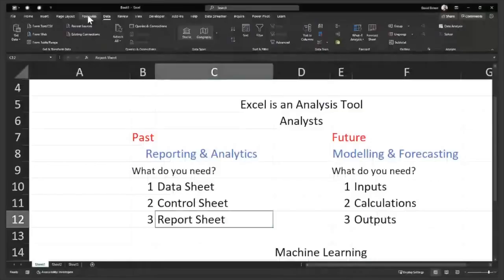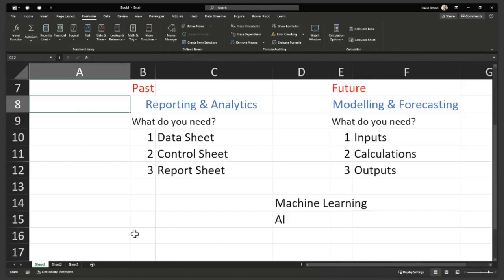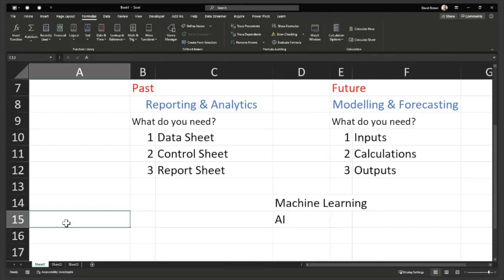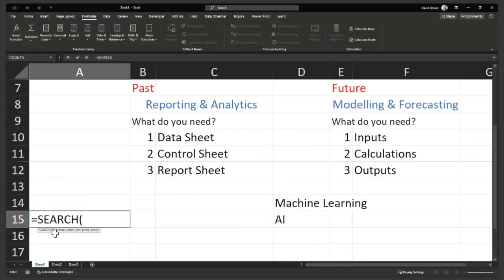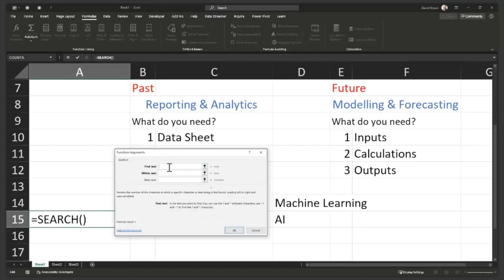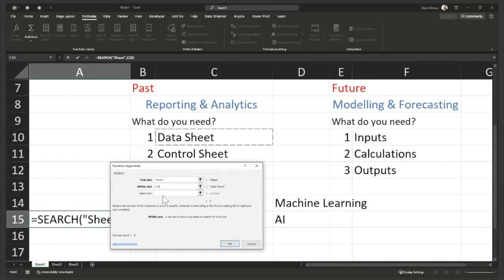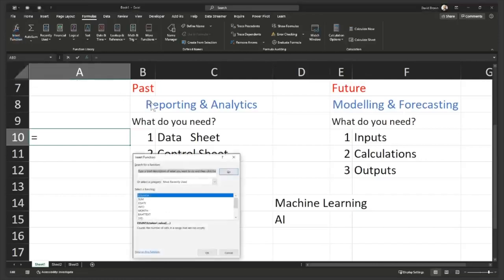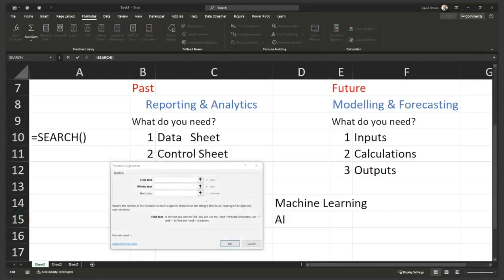Excel Tip 2: Consciously Familiarize Yourself With One New Function Each Day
Becoming a pro at something doesn't happen in a day. It takes constant practice and patience. Same with Excel. Get familiar with one new Excel function each day and become comfortable using it.

Our videos contain tips, tricks, best practices and methodologies for working with Data and improving your productivity at work using these tools: Microsoft Excel, Financial Modelling, Power BI, DAX, Power Query, M, Accounting, Finance, PowerPoint, Word, Office365, Azure Technologies.